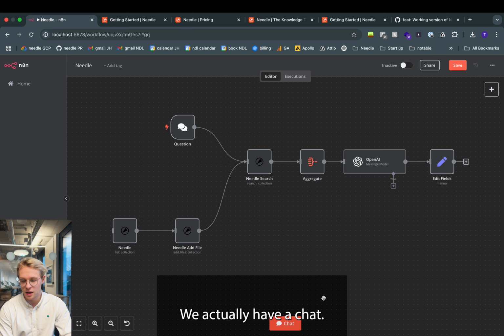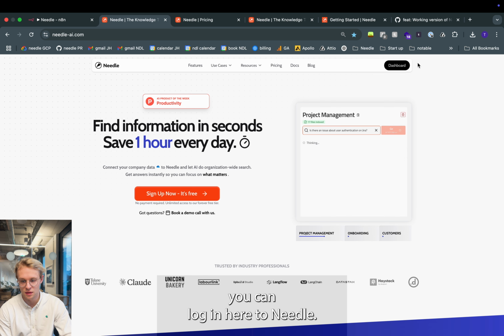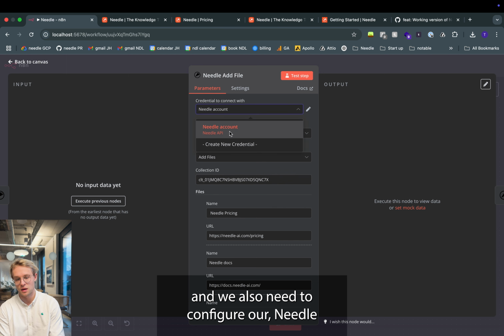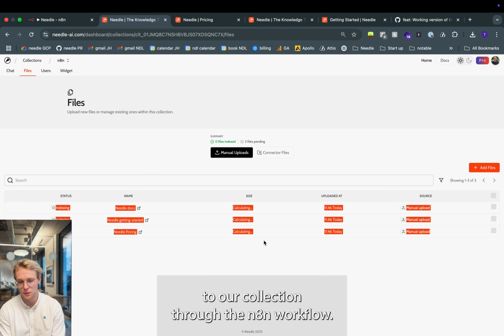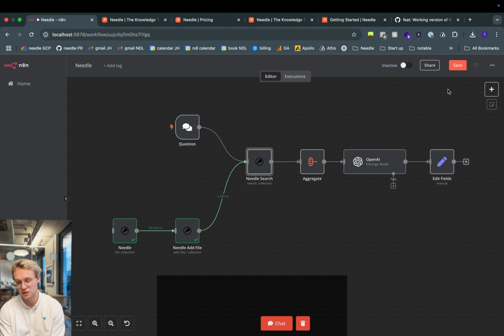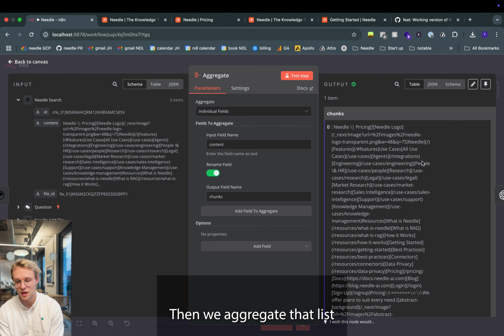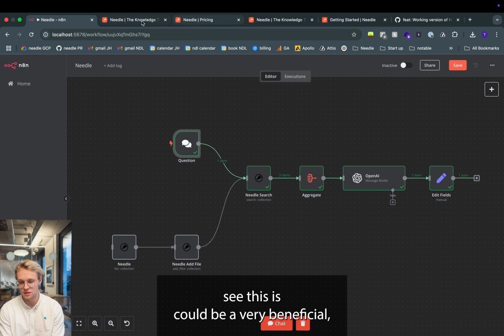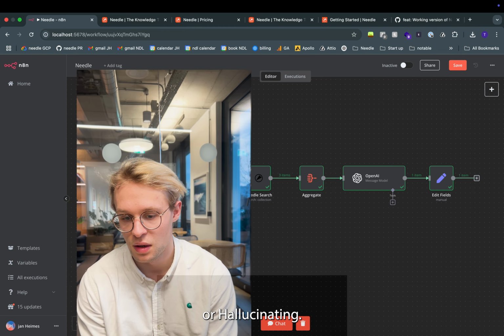Elevate Productivity with Needle x n8n: Infuse Your Workflows with Private Context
Welcome to our in-depth walkthrough on integrating Needle with n8n! In this video, we demonstrate how to seamlessly incorporate Needle’s innovative search and documentation capabilities into your n8n workflows. Whether you're working with the open source or cloud version of n8n, our integration shows you how to automatically add files to your Needle collection, index your private data, and leverage a chat-based interface to fetch precise answers, all without manual intervention.

What You’ll Learn:
• Workflow Setup: How to configure your n8n workflow to add and index files in Needle.
• Needle Components: A detailed look at the three key components—list_collections, add_files, and search—available within the Needle integration.
• Live Demo: Watch as we trigger a chat input that searches the Needle collection and retrieves accurate, up-to-date answers using our innovative search API and OpenAI.
• Extending Your Workflows: Tips on connecting Needle to other data sources like Google Drive or Gmail for continuous data updates.

Why It Matters:
Integrating Needle with n8n empowers your enterprise to streamline processes, enhance search functionality, and reduce manual effort in managing internal documentation. Plus, if you’d like to see this integration in n8n’s cloud version, we’d greatly appreciate your upvotes or comments on our thread!